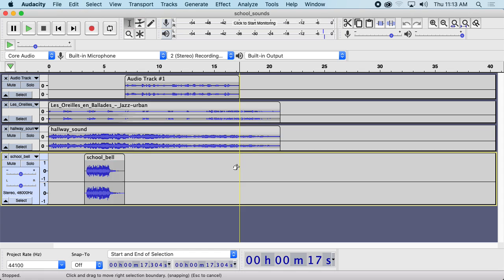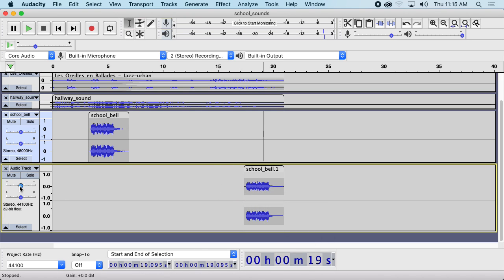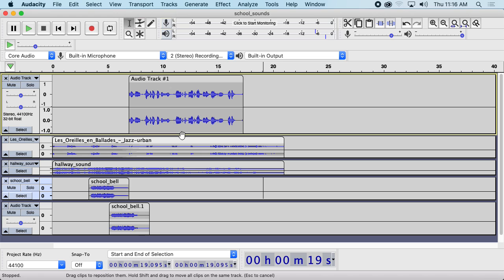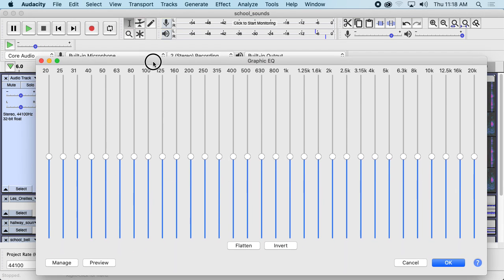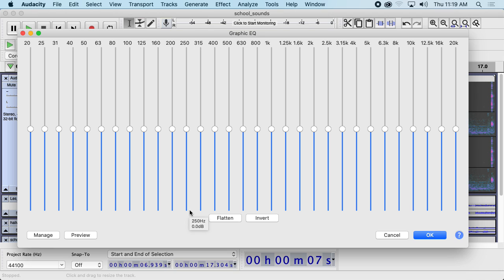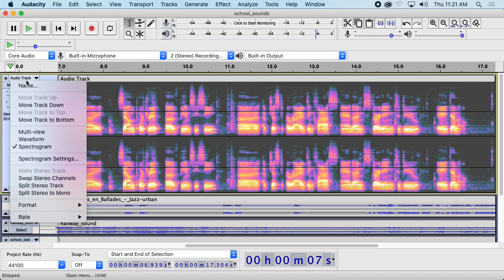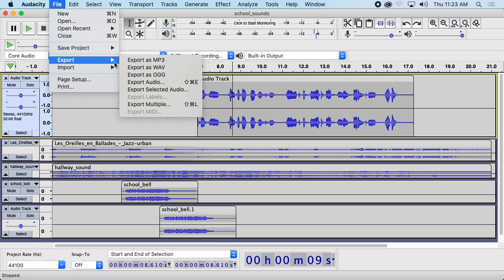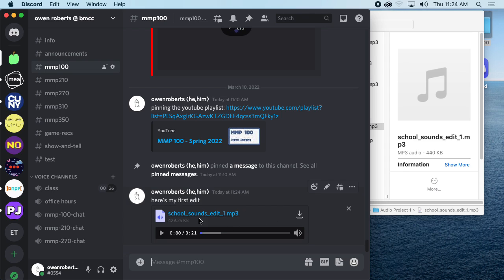Audacity Editing and EQ ~ MMP 100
This video reviews some Audacity editing techniques, the Graphic EQ plugin and exporting a file.